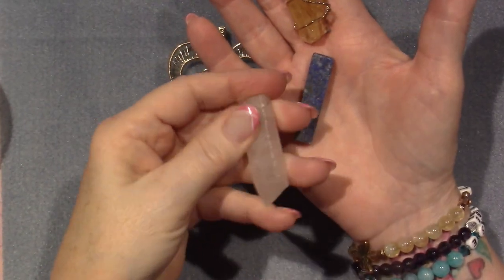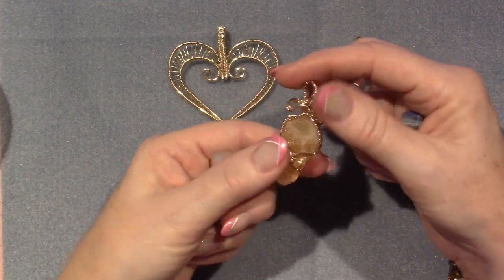My Wire Wrapping Journey; So Far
Gosh I just love learning new things. Once I get past my frustration, lol.
YouTube has so many great tutorials. I have found some here;
Let me know if you have any thoughts or ideas about wire wrapping.